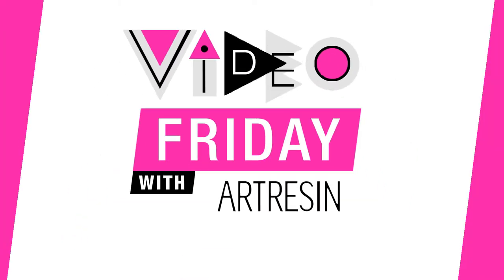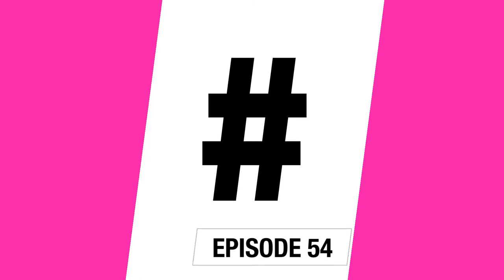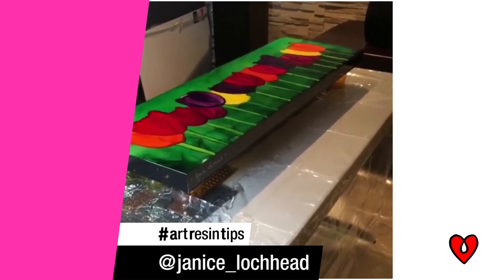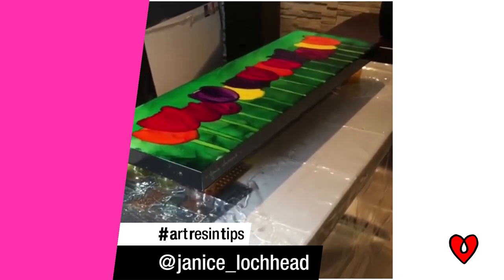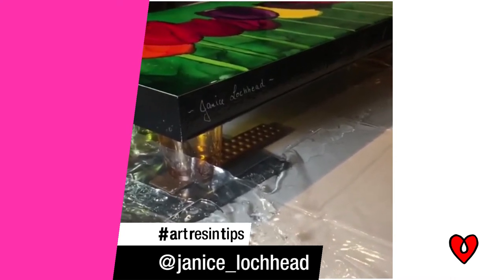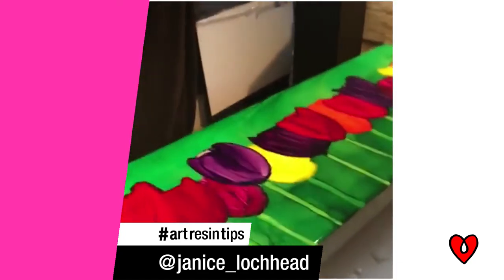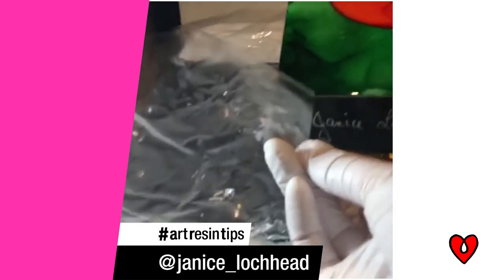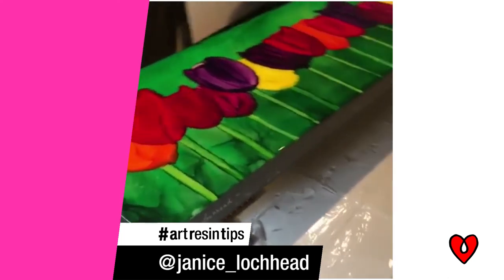How To Keep Your Resin Workspace Clean and Tidy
Video Friday is reaching out to you and around the globe!

This is Video Friday 2.0! Time to step it up and showcase our talented artist friends... yes... YOU! The more video tips we receive, the more awesome tips we can share and possibly feature in our next installment of Video Friday.

So if YOU'VE got a tip the world needs to know about, please share it on Instagram using the hashtag

Just like our friend @janice_lochhead who knows how to keep things neat and tidy!